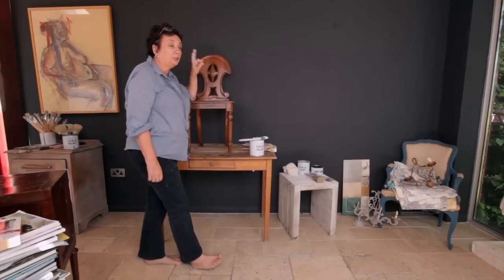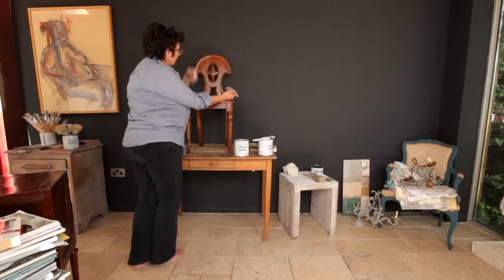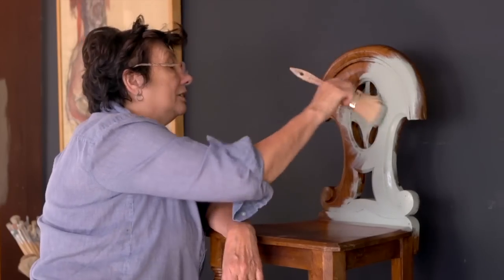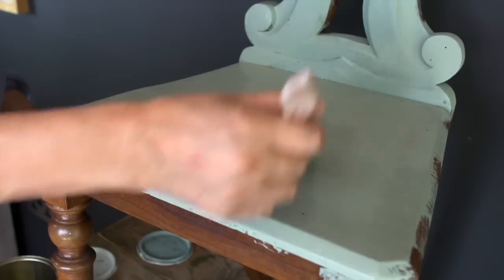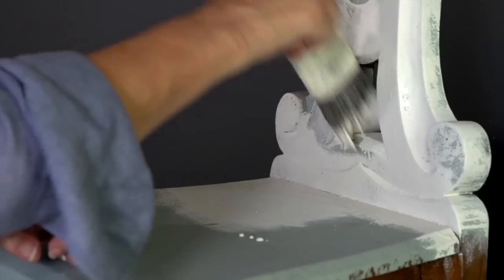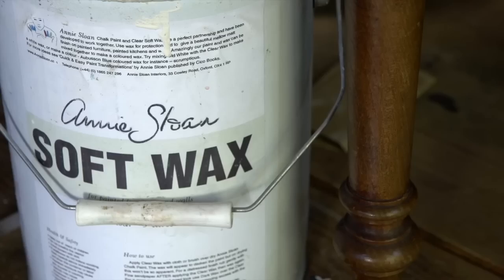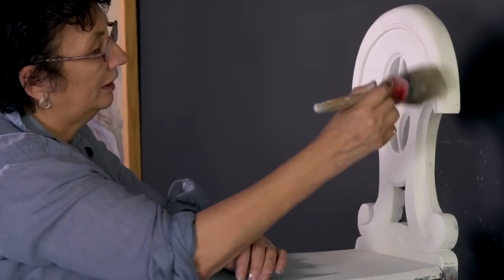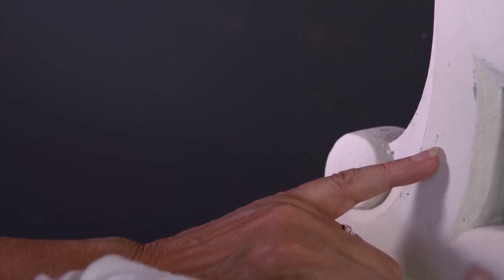Annie Sloan - Chalk Paint® tutorial No.2 - two-colour distressing technique with clear wax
Annie Sloan demonstrates a two-colour distressing technique with  Chalk Paint® and clear wax.

Annie Sloan developed her now famous Chalk Paint® decorative paint in 1990 to answer the need she had for a paint which would have many uses from acting like limewash to looking like old painted furniture. Annie's paint is very easy to work with and allows people to be creative without getting involved with the technicalities of preparation allowing you to change your mind without hassle.

Video created by Tom, Dick + Debbie Productions, Oxford for Annie Sloan.
The Chalk Paint trademark is owned by Annie Sloan Interiors Ltd. and is registered in the United States Patent and Trademark Office.